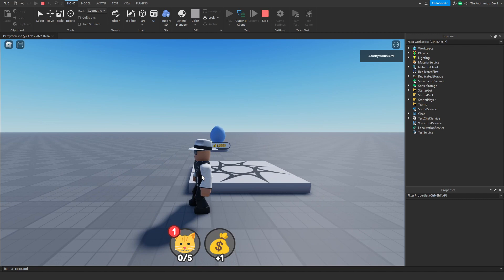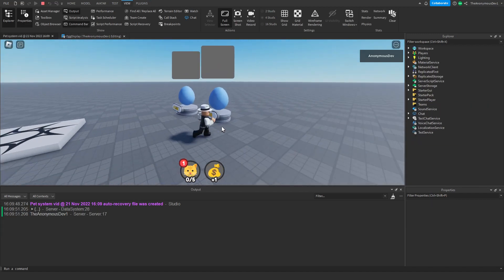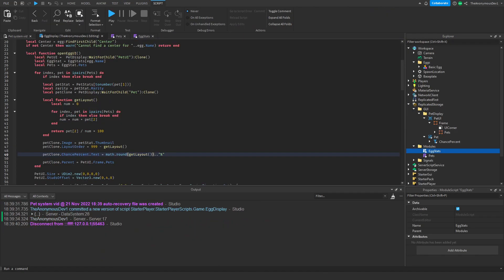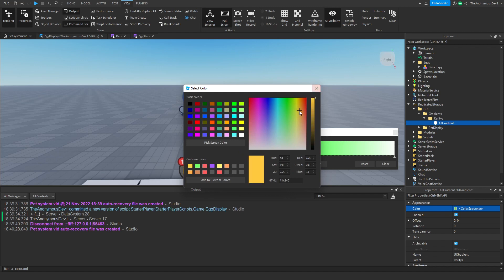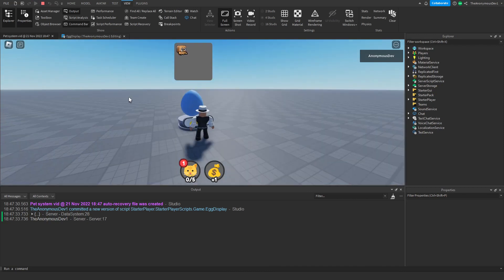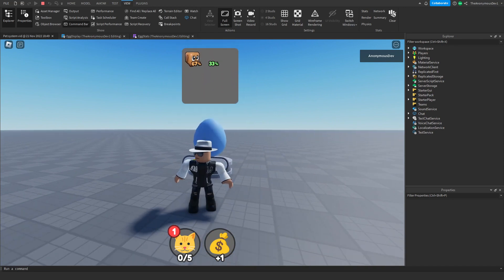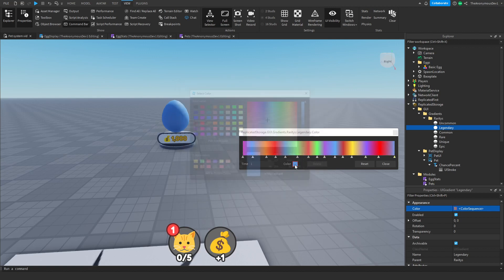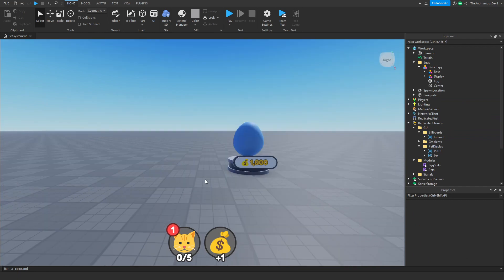How To Make A PET SYSTEM Roblox Studio ~ PART 5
This is PART 5 on how to make a custom pet system! Today we got close to finishing up the EggUI and started on the egg Interactions!